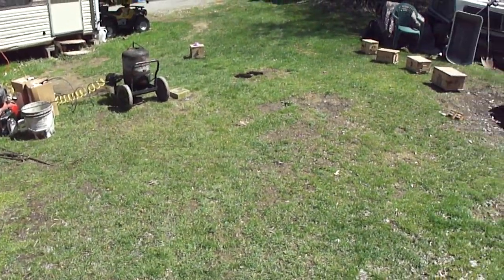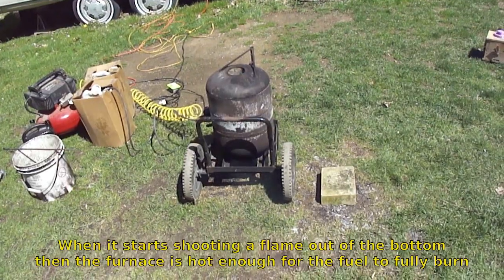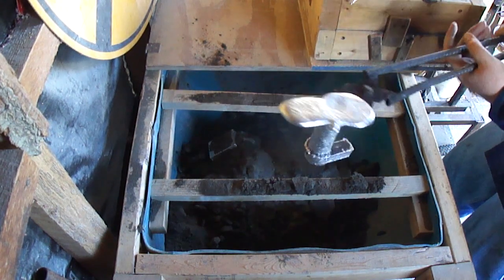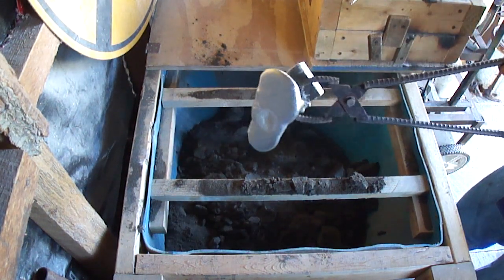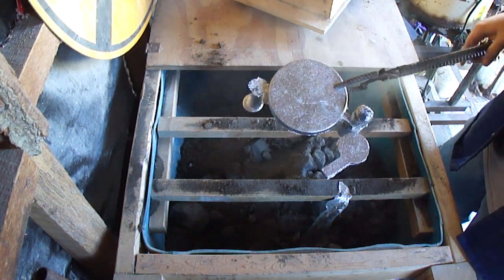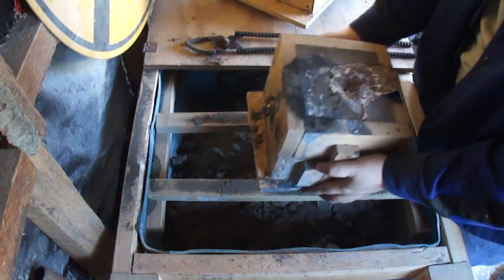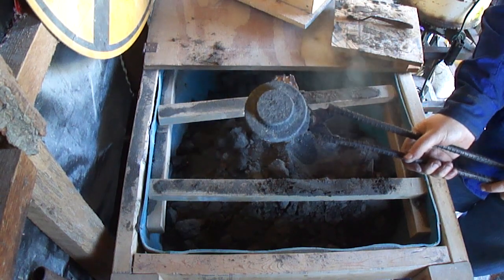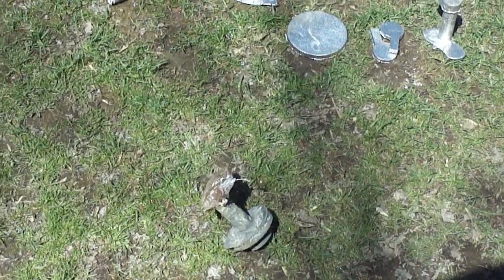Casting Day #11 - Gingery Dividing Head Castings P2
Today, we do up a few of the parts that I had messed up last time and other ones that I couldnt get molded up. We start casting out the indexing disks, sector arms, and a few other ones including a brass worm gear blank which will eventually be turned into the worm gear for the dividing head itself.